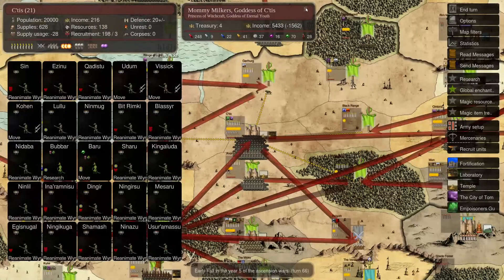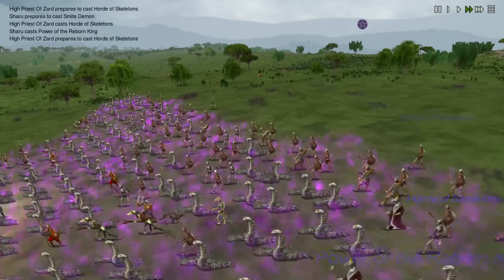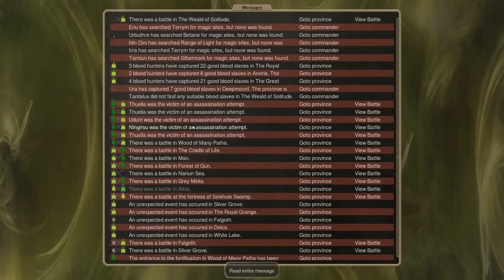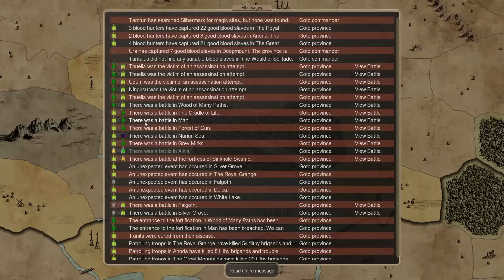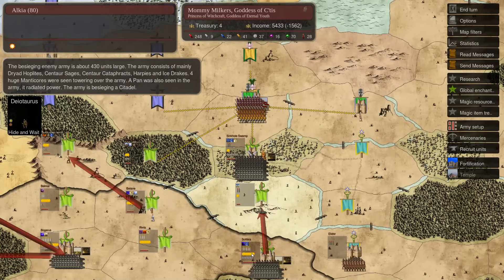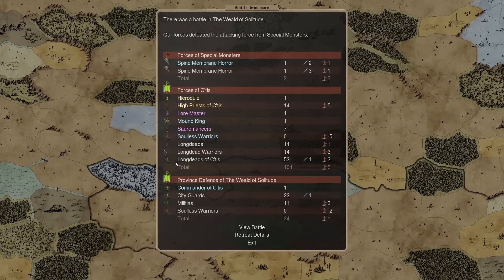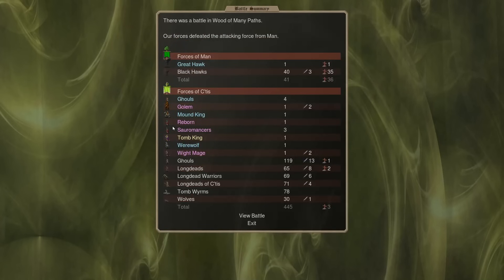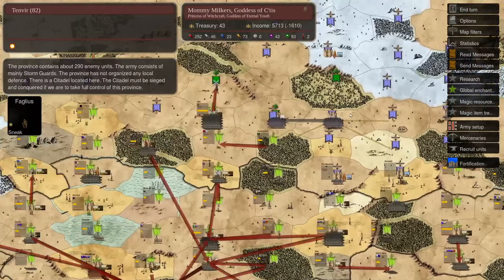Dominions 5 - LA Ctis - Ep 23: The Phoenix Pyre Golem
Missing a turn at the start, But we wrap up our part of the war with man and prepare for a caelum throne rush.